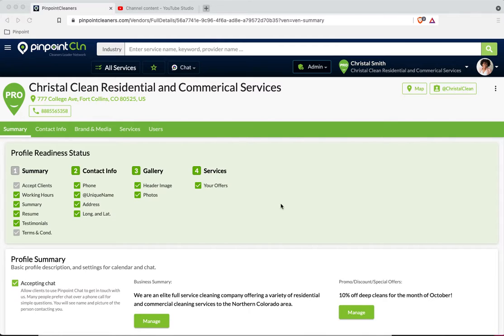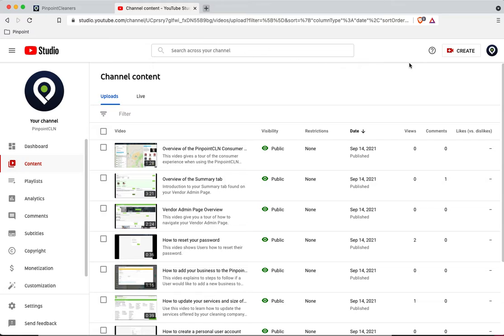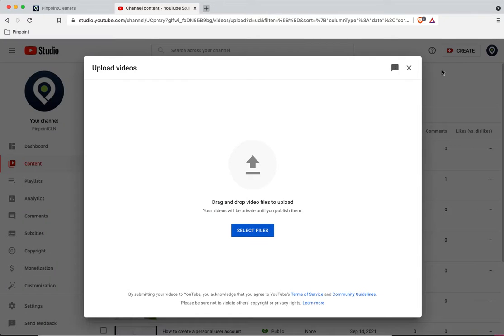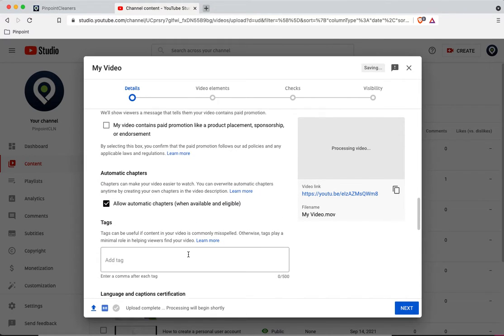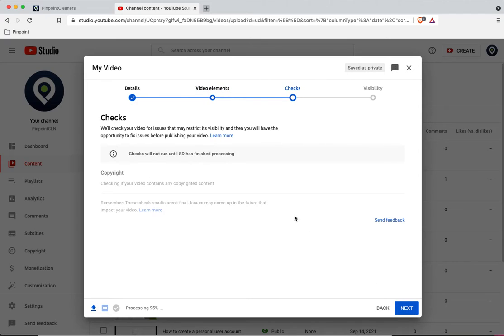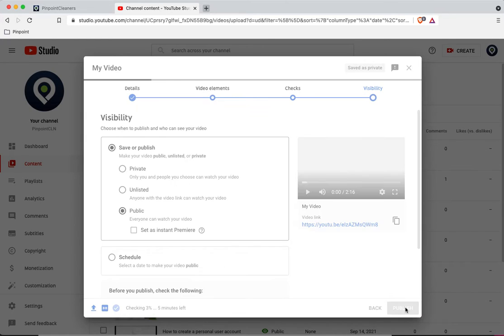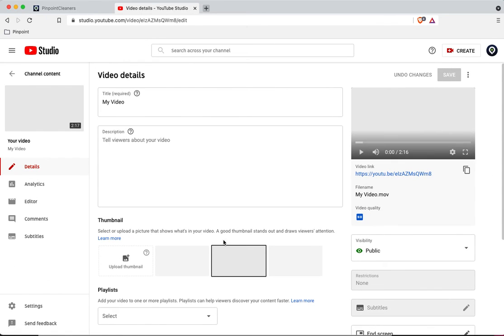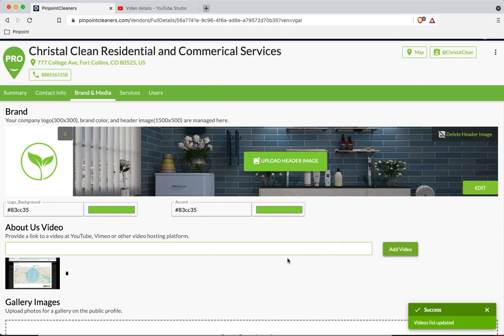How to upload your Video to YouTube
To add a Video to your Business Profile, you will first need to upload your video to a streaming service such as YouTube. This tutorial explains how to first upload your video to YouTube and then copy and paste the link to add to your PinpointCLN business profile under the Brand/Media tab.

NOTE: If you would like more tips on how to create a "Do it Yourself" video for your profile, reach out to Sheryl Milligan in the AHCA Facebook group.  Her company MAID TO MARKET specializes in marketing solutions for cleaning professionals!